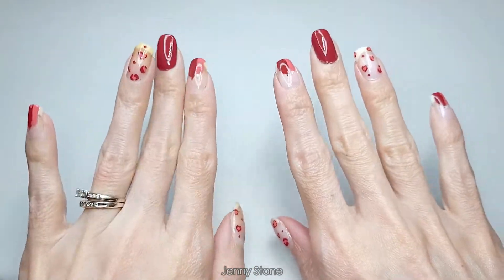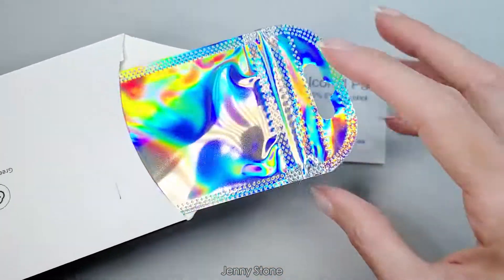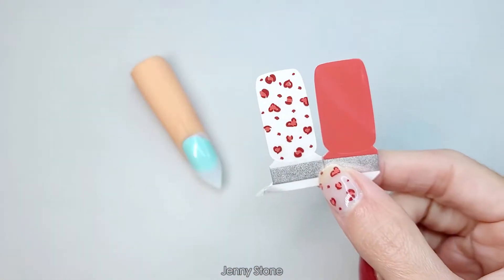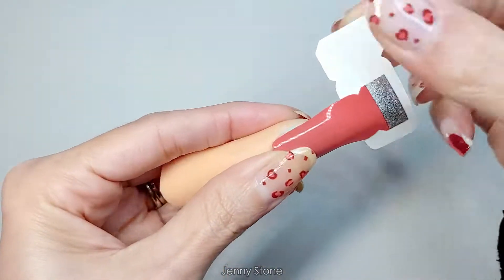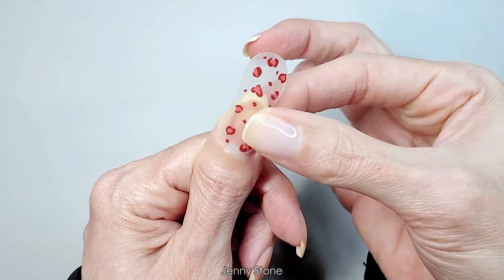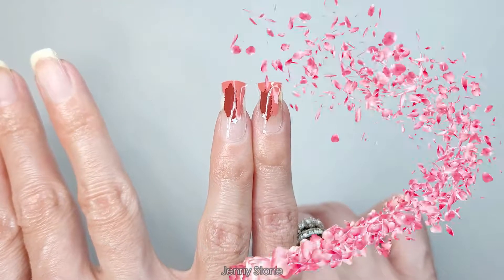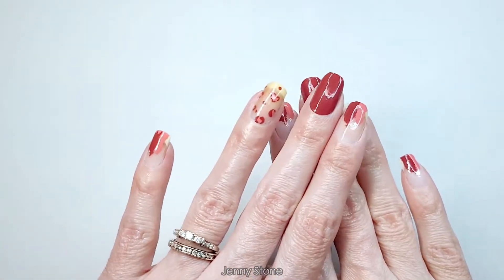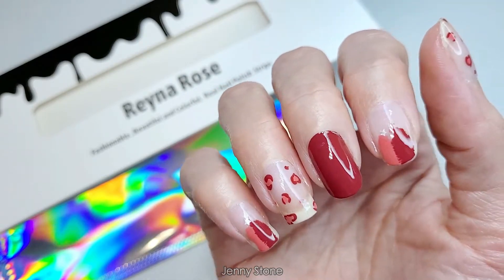Reyna Rose Nail Strips Review & Tutorial How To Apply Nail Stickers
Today I'm sharing an easy way to apply nail polish strips or nail stickers! Reyna Rose sent me a few of their nail polish strips to share with you. These are similar to the Dashing Diva, Incoco, and Color Street nails. They have a lovely selection of designs to choose from! The first set I tried are called "Red Heart Leopard" and they look beautiful! This set would be perfect for Valentine's Day!

I also share a few tips on how to apply them really easy without getting them stuck to your fingers which I learned on the Reyna Rose website!

Reyna Rose Nails Reviews
Tips to apply nail strips
Cute Valentine's Day nail ideas
Valentine's Day gift idea
DIY Valentine's Day manicure
Trending nails 2021
Leopard print nails
Heart leopard print nail design